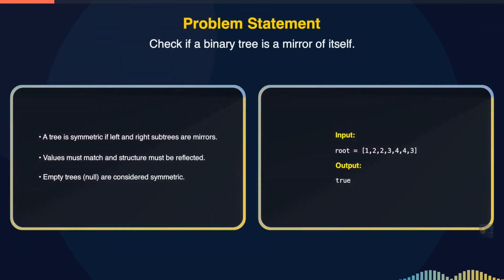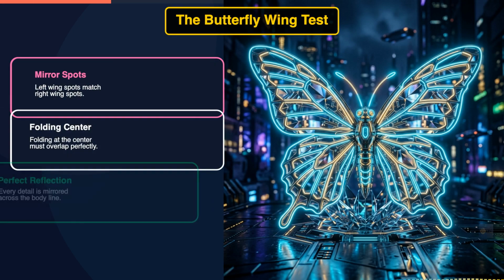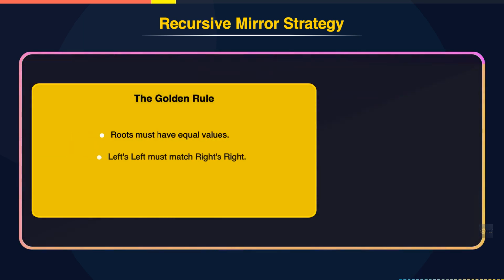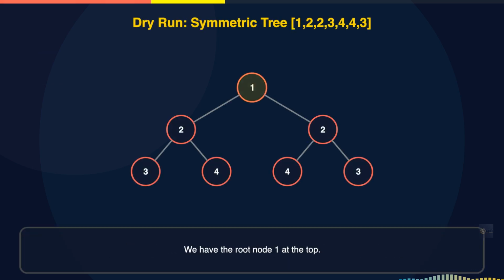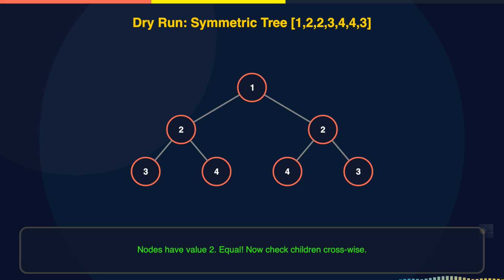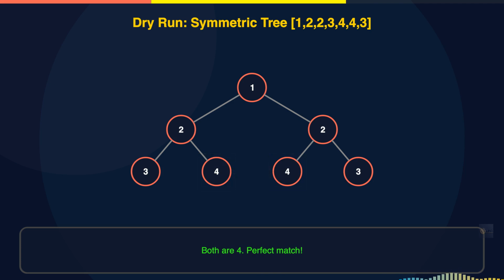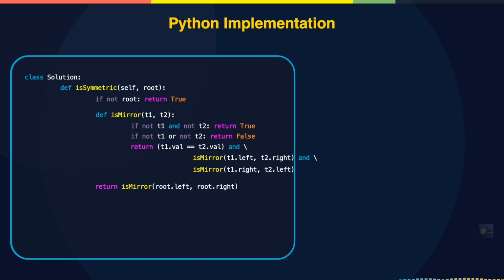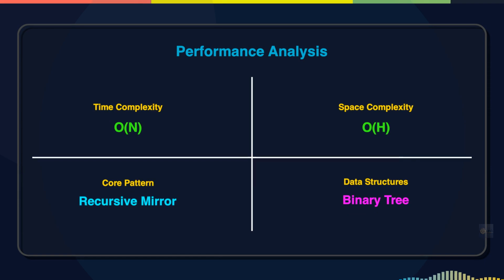LeetCode 101: Symmetric Tree in less than 5 minutes | Recursive DFS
Confused about Symmetric Tree (LeetCode 101)? I break it down using the Butterfly Wing Test and Recursive DFS.

🚀 You’ll learn:
- Recursive Mirror Strategy
- How to perform Cross-Comparison
- Step-by-step intuition
- Clean and efficient solution

0:00 - Intro & Hook
0:20 - Problem Statement
0:45 - The Butterfly Wing Analogy
1:10 - Recursive Strategy
1:35 - Detailed Dry Run
2:30 - Python Implementation
3:45 - Complexity Analysis
4:30 - Outro

💡 Key Pattern: When checking for symmetry, always compare the "Outer" children and "Inner" children of the current pair.

leetcode, dsa, codinginterview, binarytree, recursion, algorithms, programming, softwareengineer